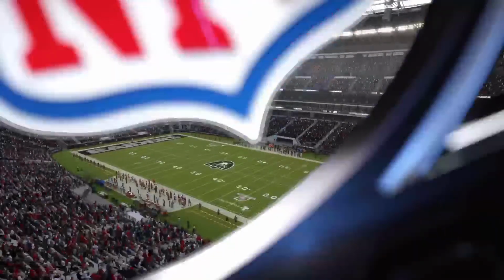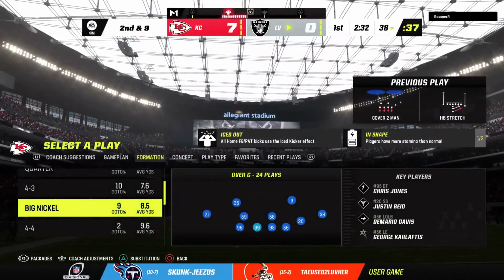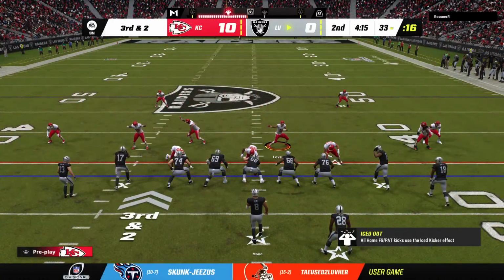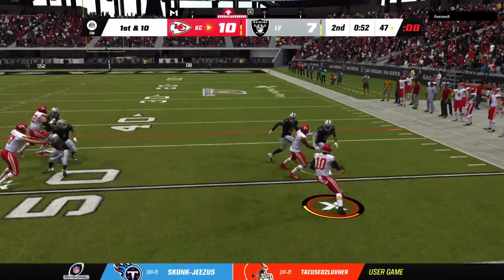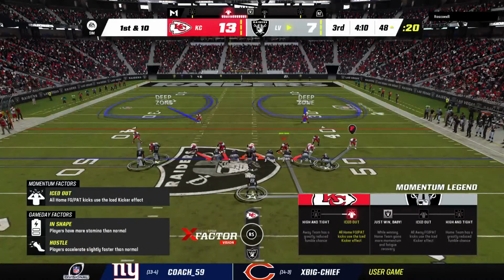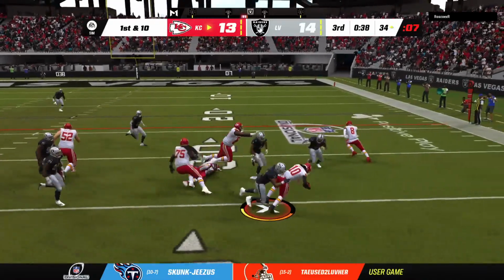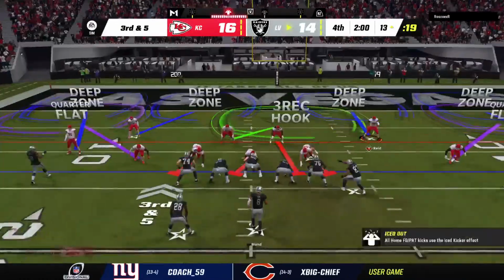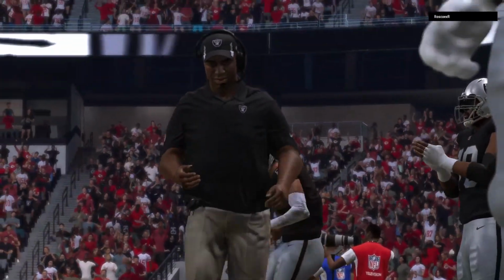Dogghouse Divisional Round